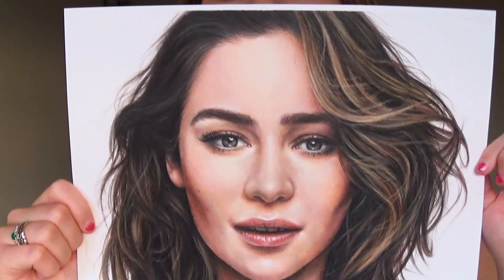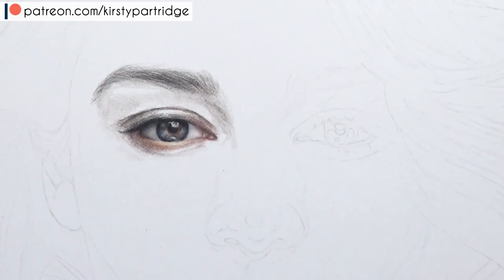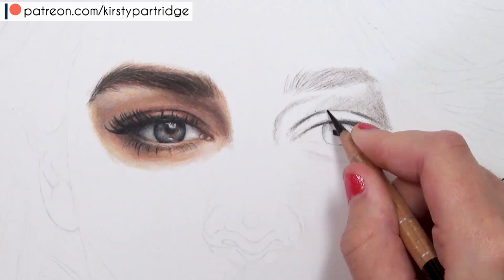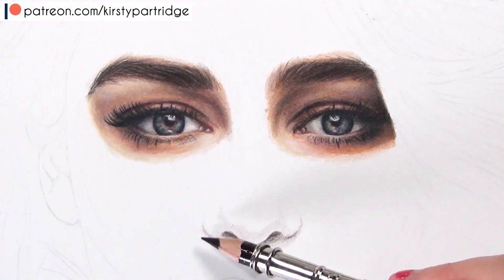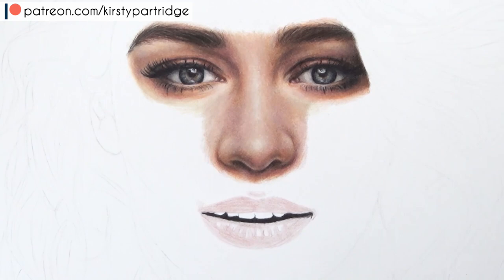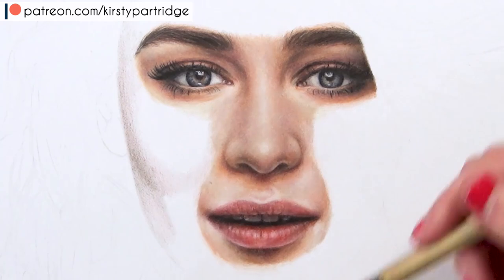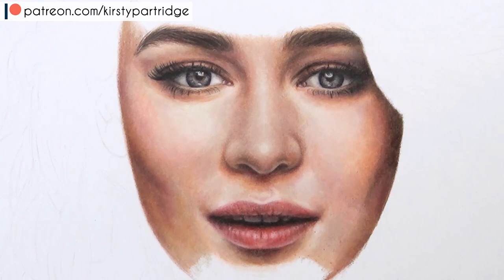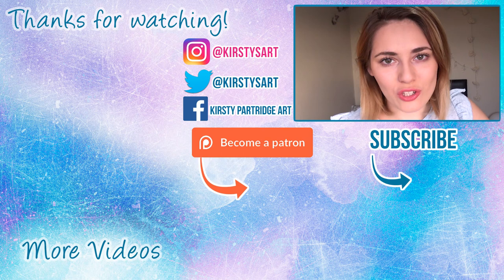How To Draw a Face | Drawing a Realistic Face Tutorial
I go through how to draw a face using coloured pencil in this coloured pencil drawing tutorial. I give tips and drawing advice for how to draw a face realistically.

Strathmore Bristol 500s plate surface paper

Derwent superpoint manual sharpener
Derwent Eraser

X-acto knife
Pencil extender